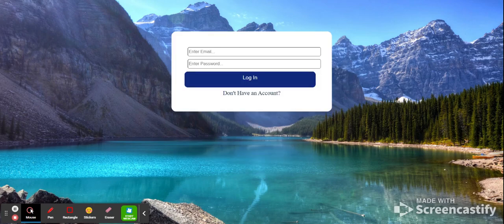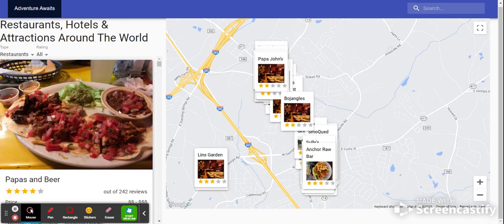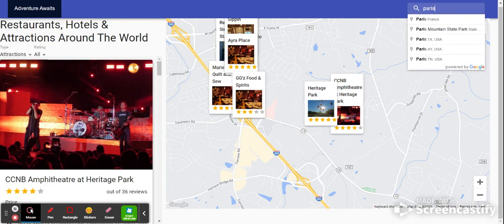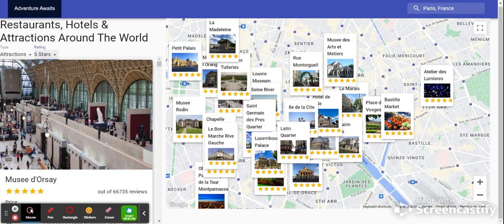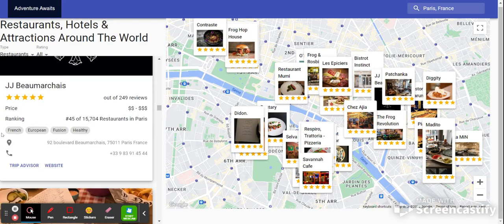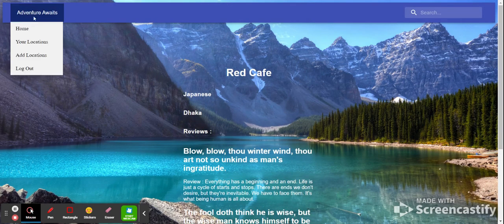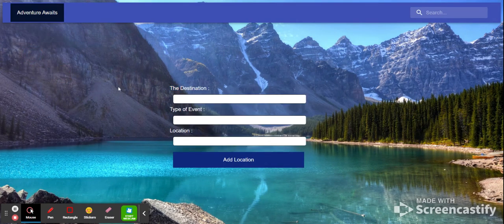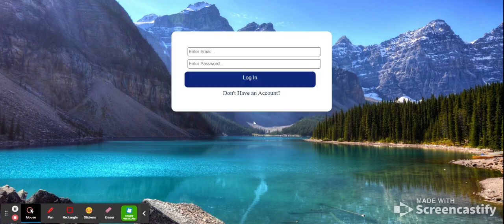Adventure Awaits | React on Rails Project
My capstone project for Phase 5 of my Flatiron Software Engineering Bootcamp! Feel free to visit the Github page and check out my code!